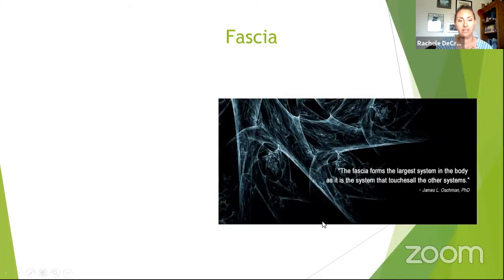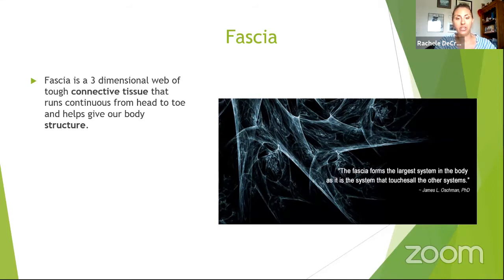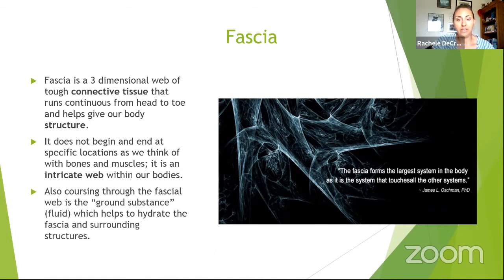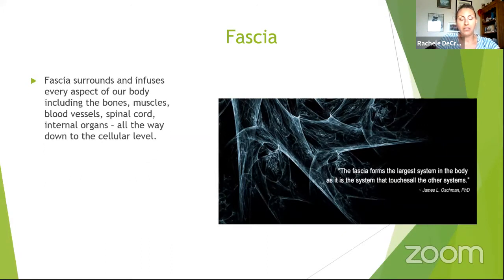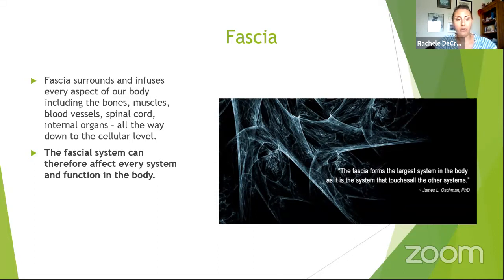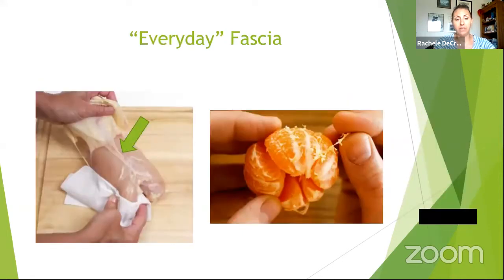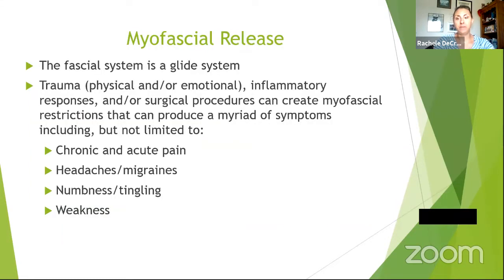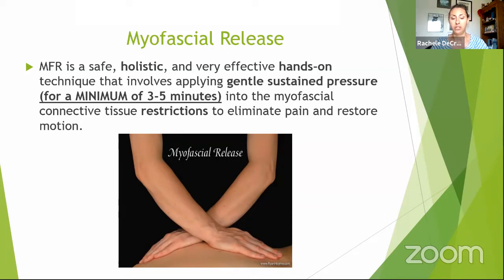Can Emotional Trauma Cause Physical Pain?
Presentation by Rachele DeCrescenzo